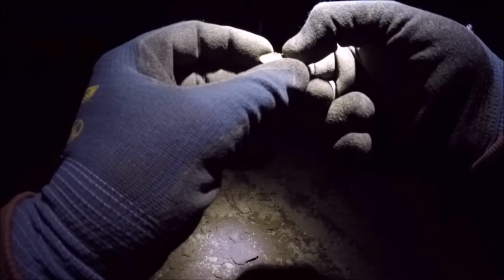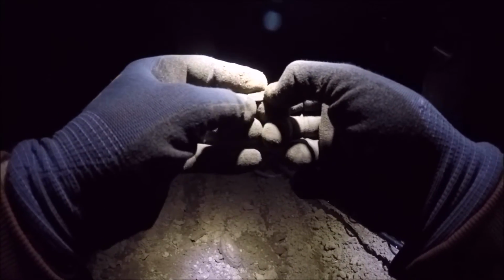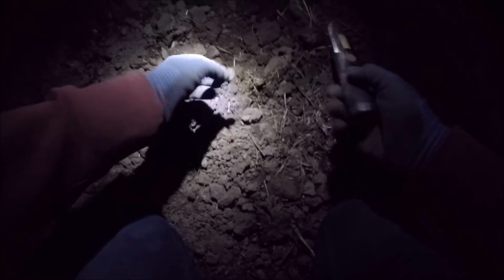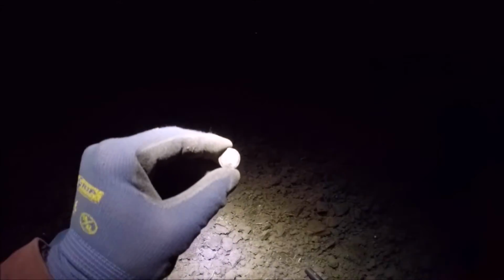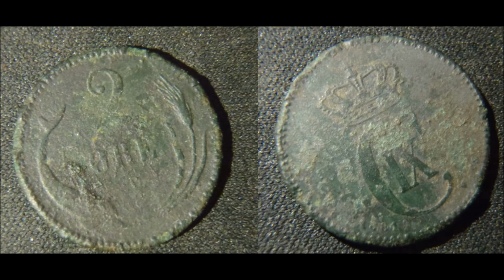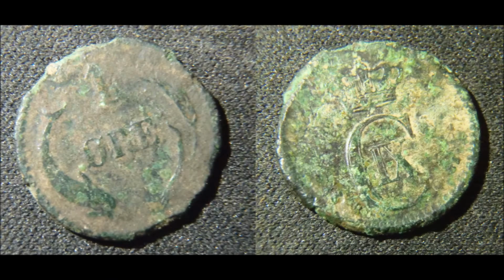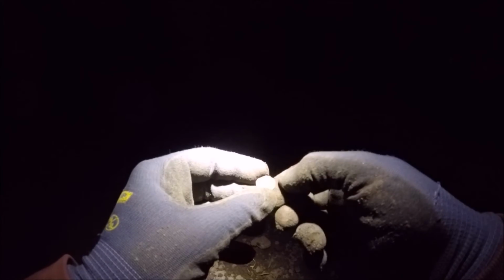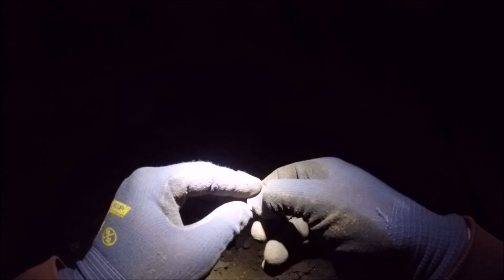Night Hunt - Silver Frenzy!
A short night hunt with my good friend, Mr. Rasmussen...

The silver kept flowing.. :-)